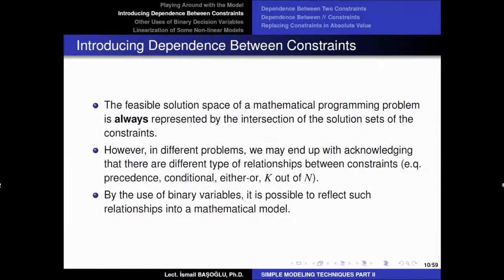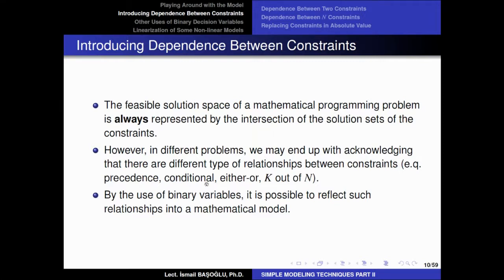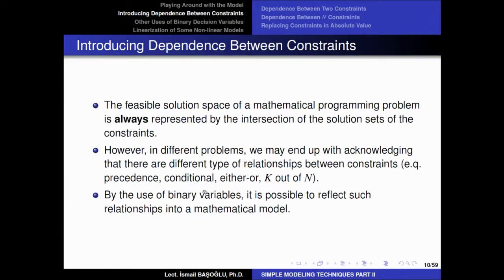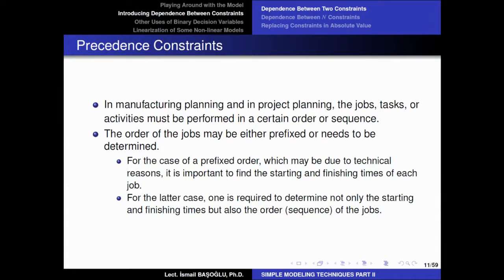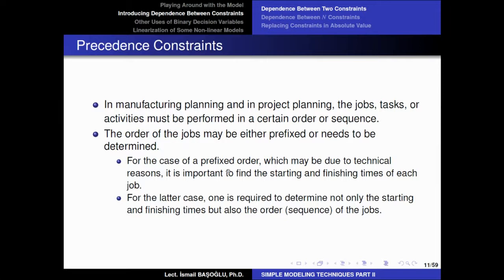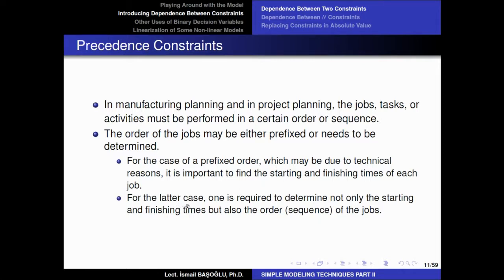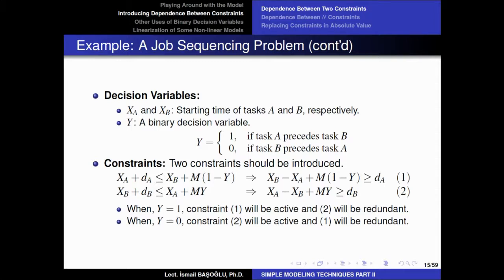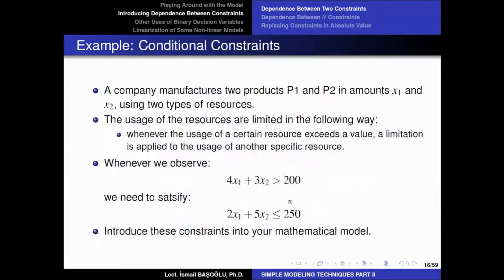INDE 4003: 035 Precedence Constraints